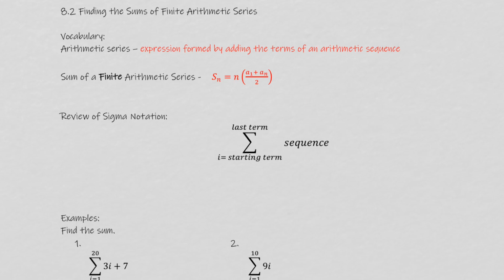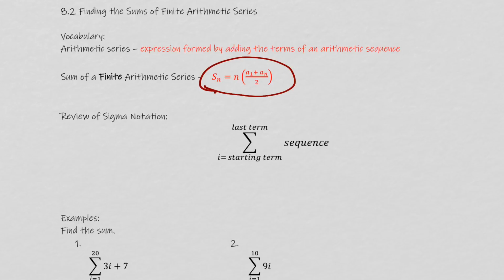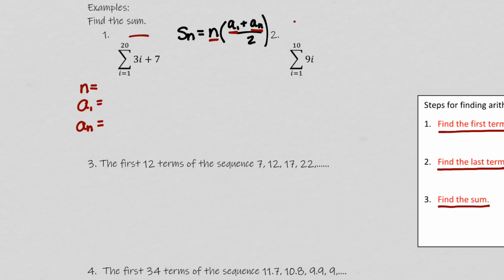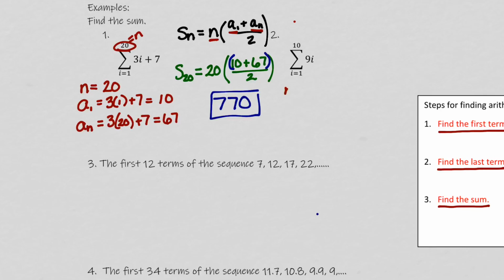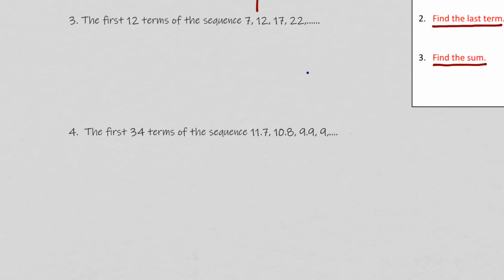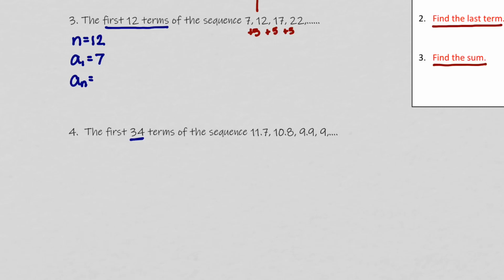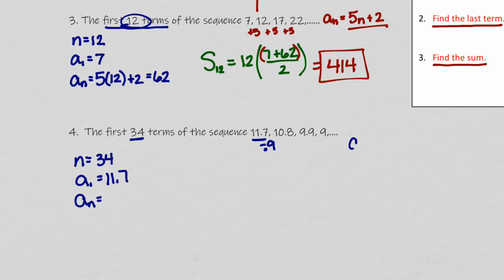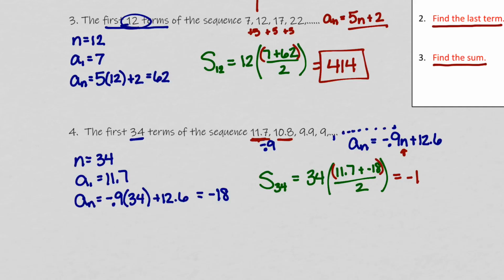8.2 video #3: Finding Sums of Finite Arithmetic Series